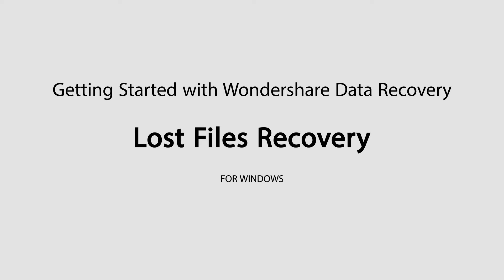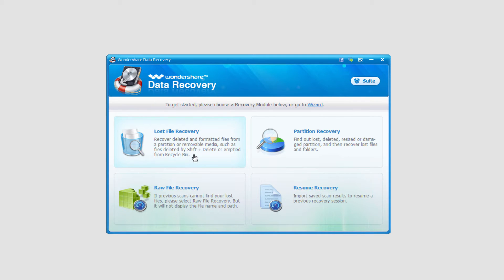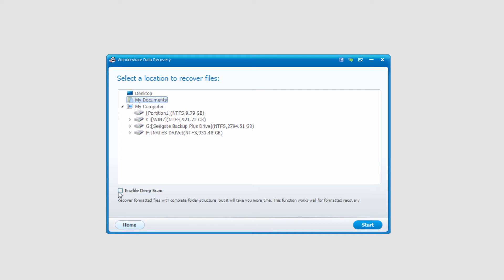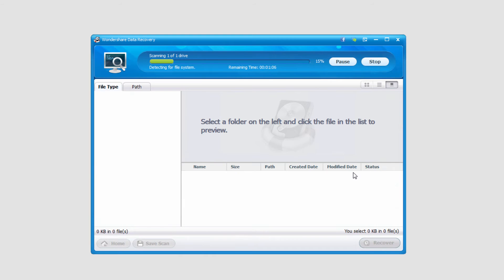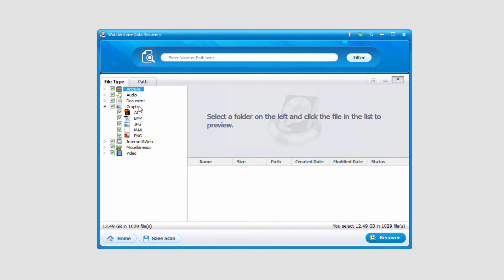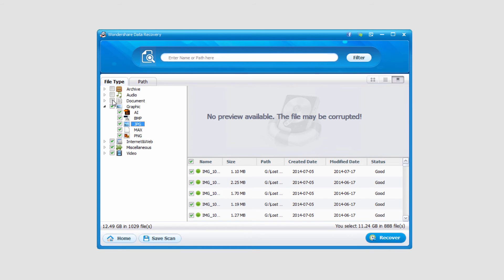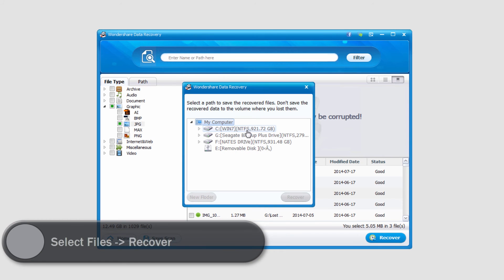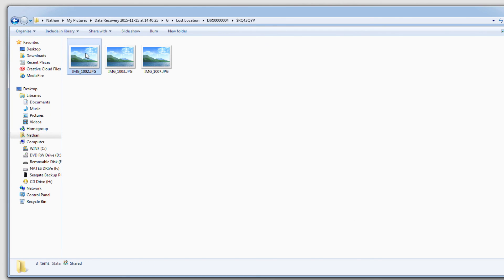Lost File Recovery of Wondershare Data Recovery(Win)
Wondershare Data Recovery has Lost Files Recovery option lets you recover files from a partition or a removable media. You can recover the files that have been deleted through pressing Shift + Delete, or the files that have been removed from the recycle bin regardless from computer or removable media.